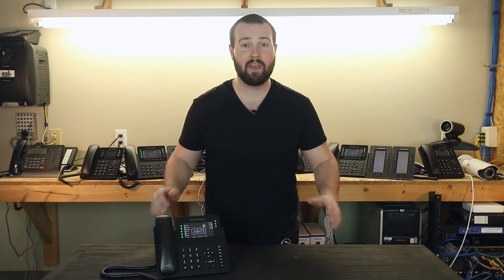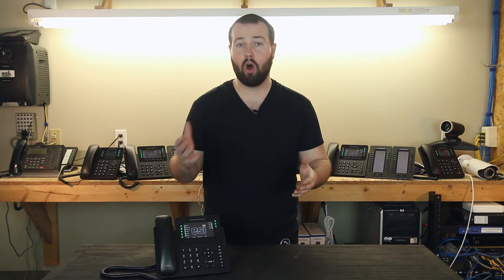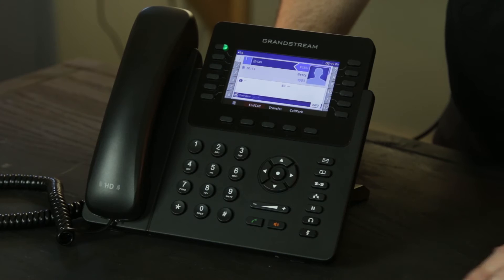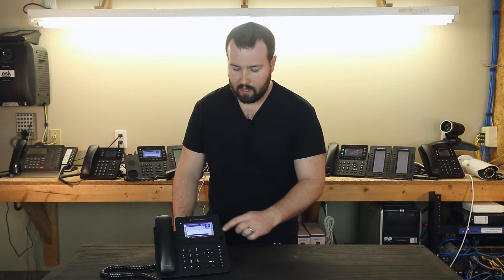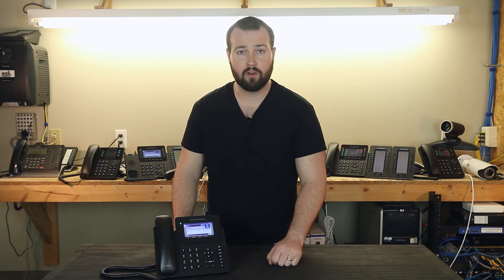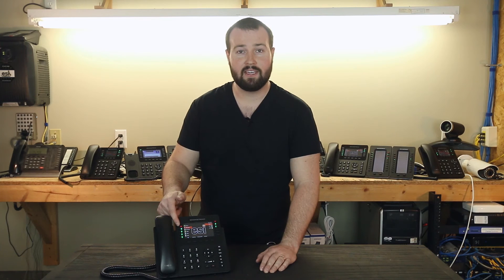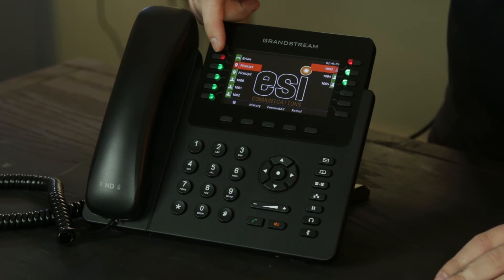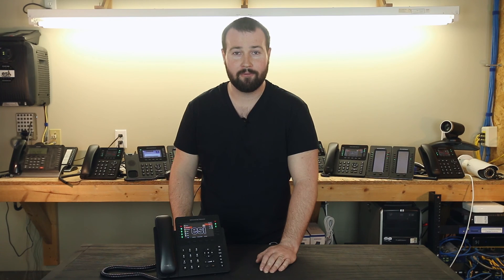Call Park & Hold - Grandstream Tutorial - ESI Communications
In this video you will learn how to use the Call Park and Hold features on the Grandstream GXP2170.